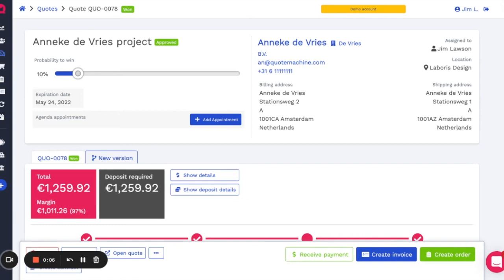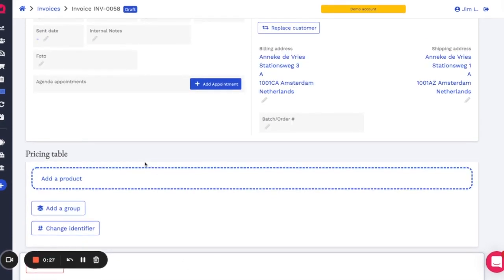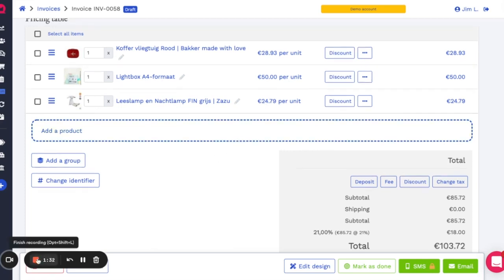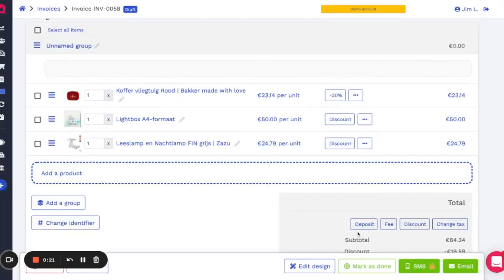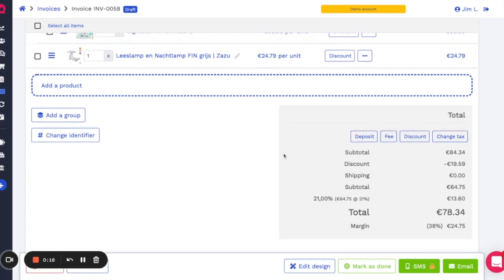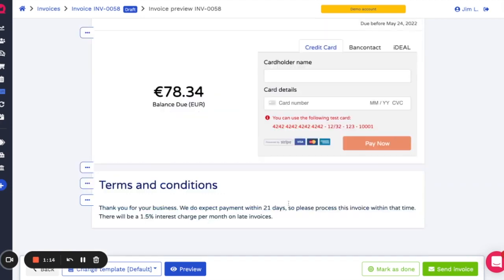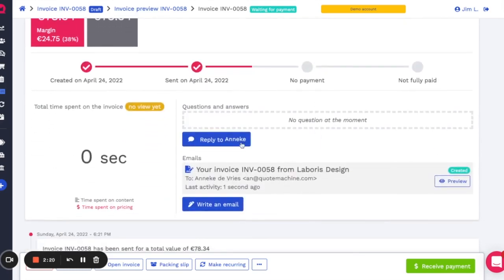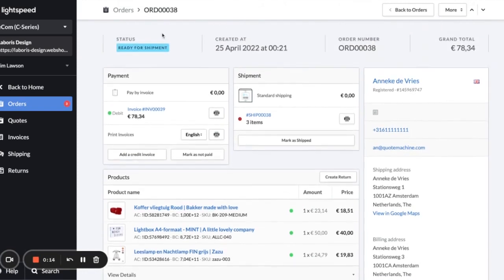Invoicing on Lightspeed Ecommerce (C Series)